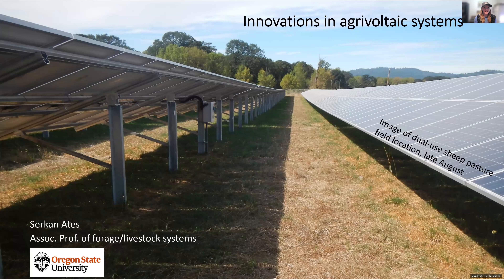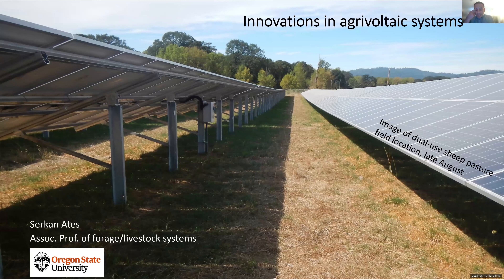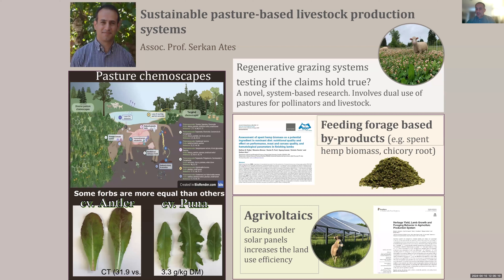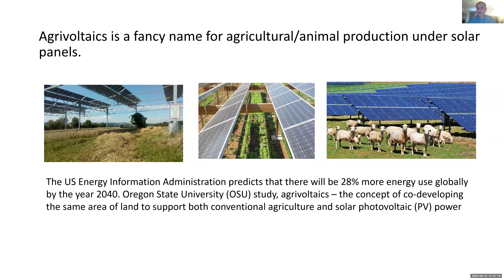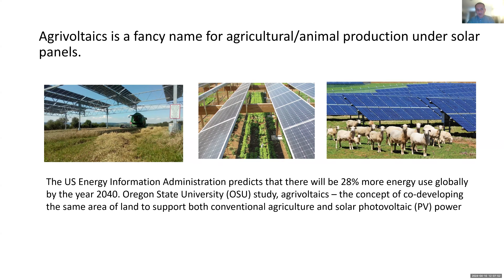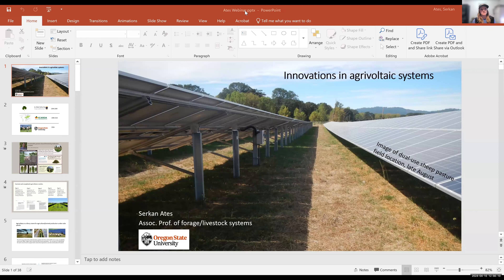Small Ruminant Solar Grazing: Innovations in Agrivoltaic Systems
In the April 2024 UI-USU-SDSU Extension Sheep & Goat Monthly Webinar, Serkan Ates, PhD, with Oregon State University discussed innovations in agrivoltaic systems and small ruminant solar grazing opportunities.